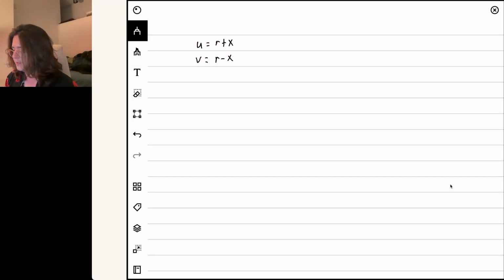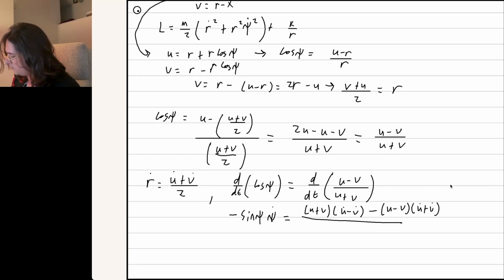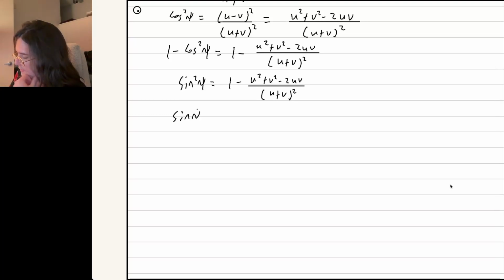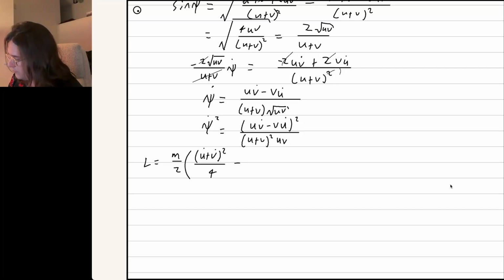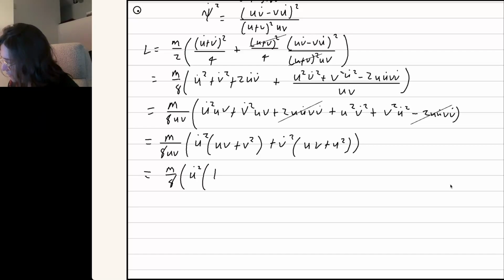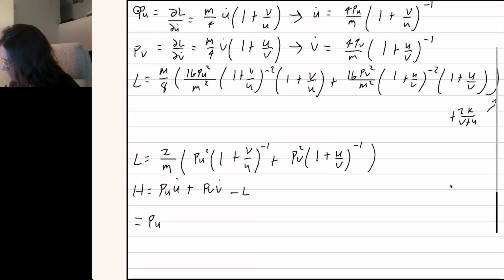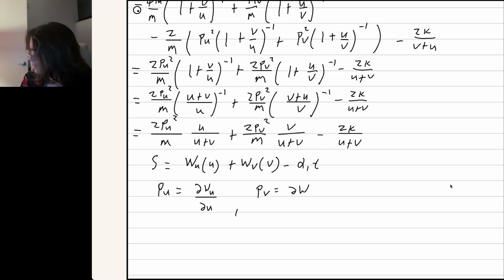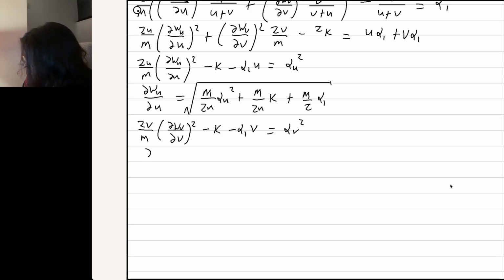Goldstein Classical Mechanics Chapter 10 Problem 9